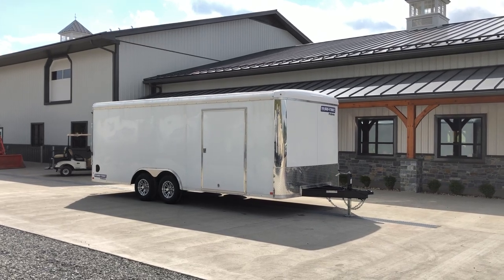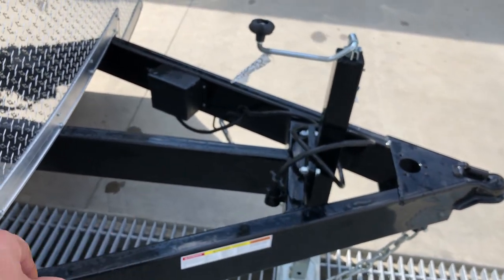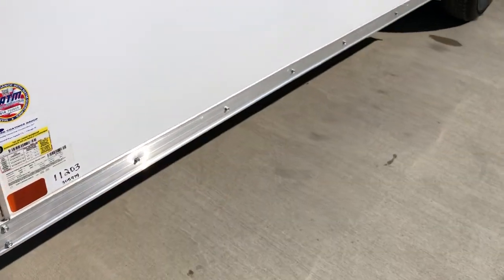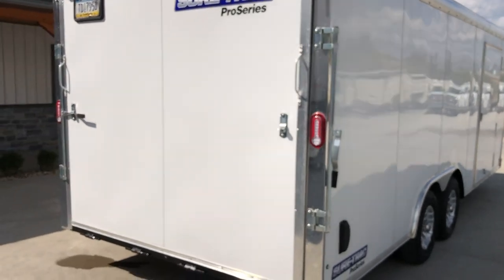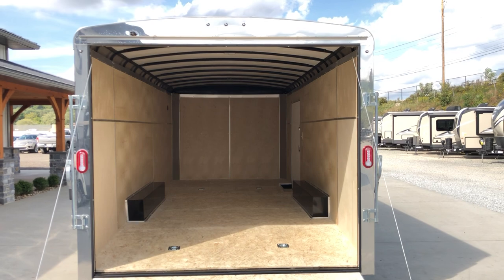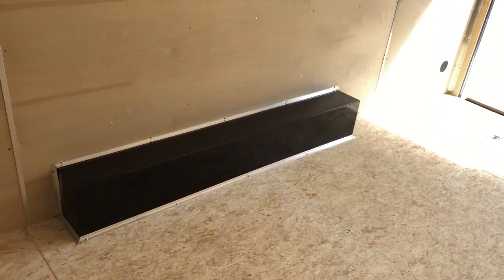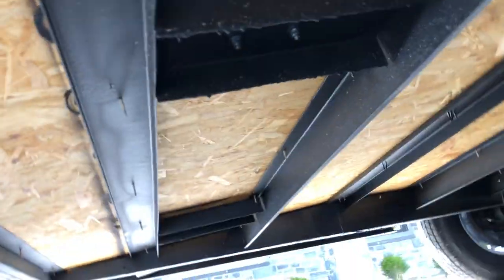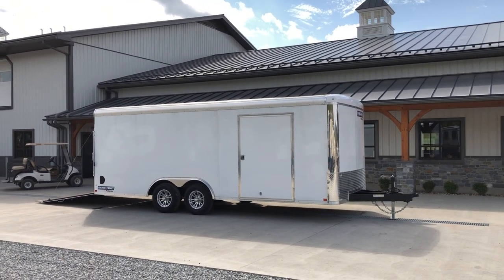Sure Trac 8.5x20' STRCH Commercial Round Top Enclosed Car Hauler Trailer 9900# GVW